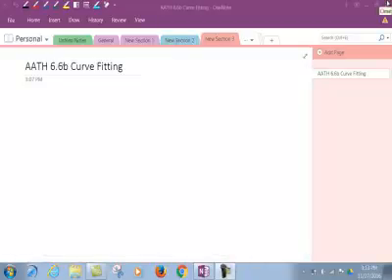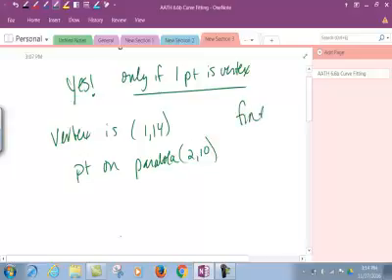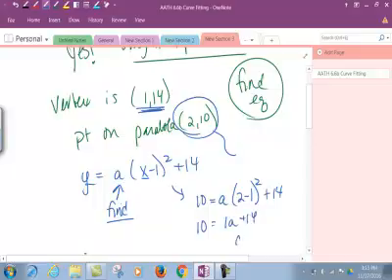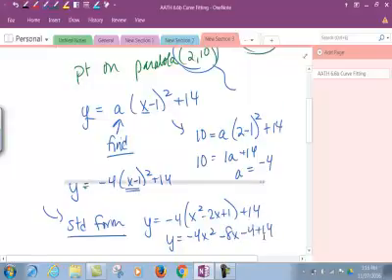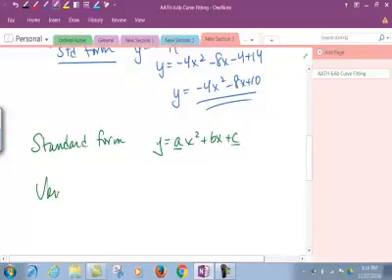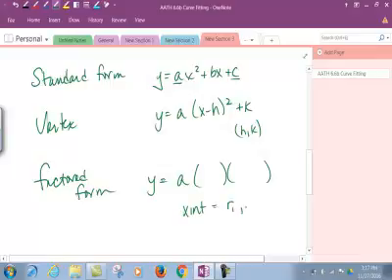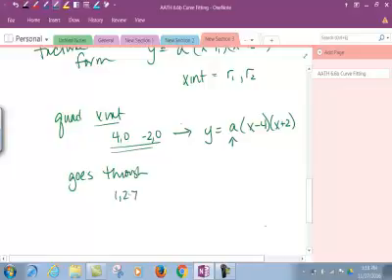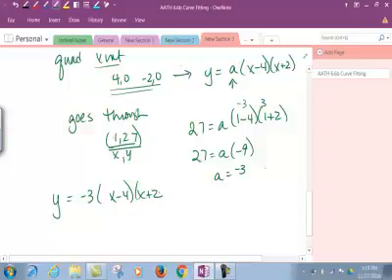AATH 6 6b Curve Fitting2